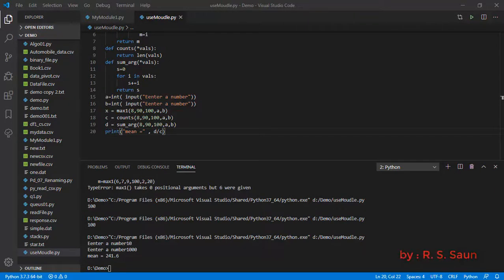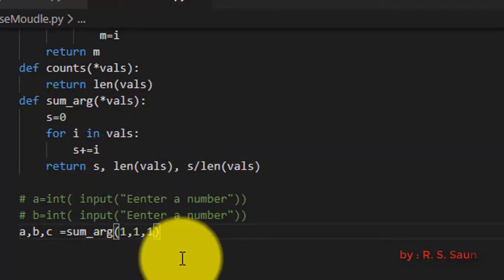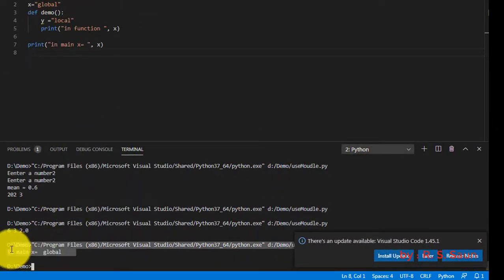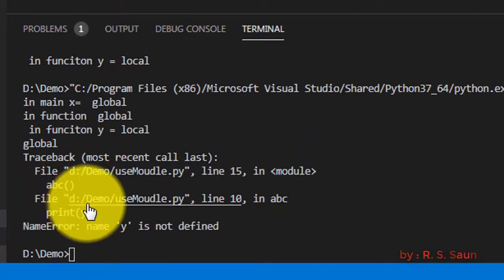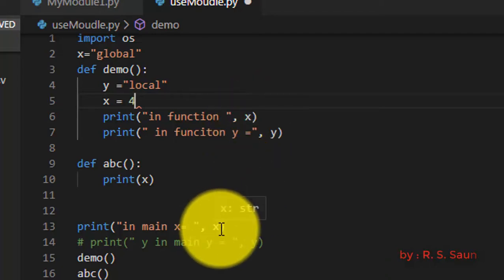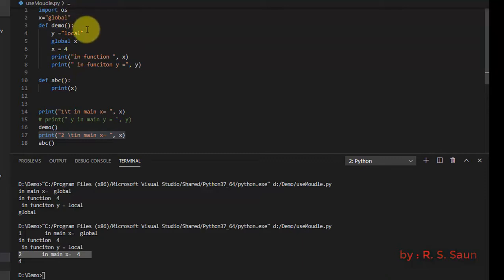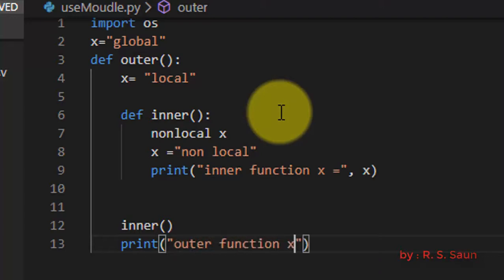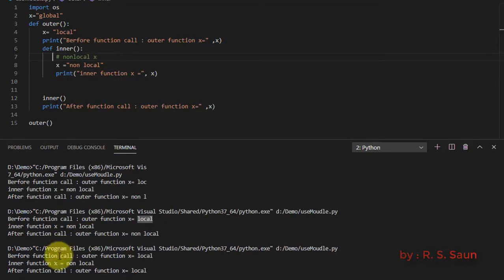4 Multiple return, local, global and nonlocal variable in Python